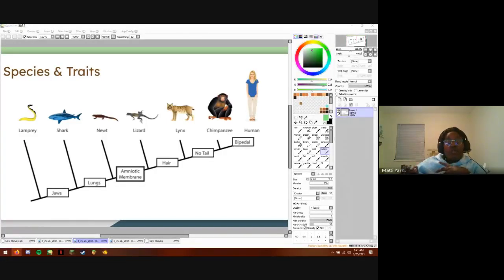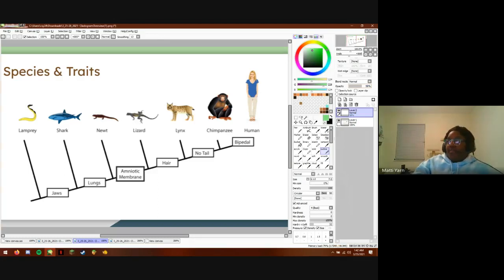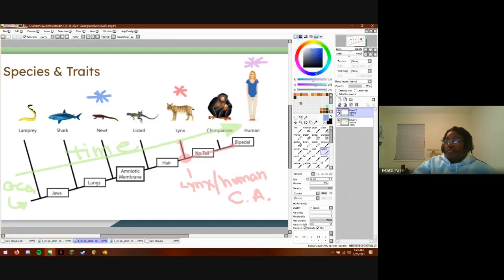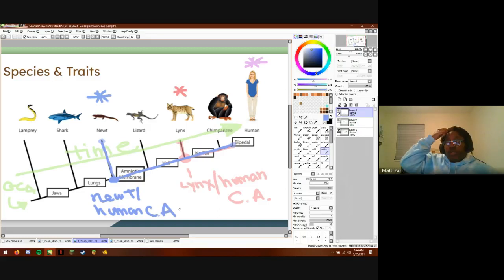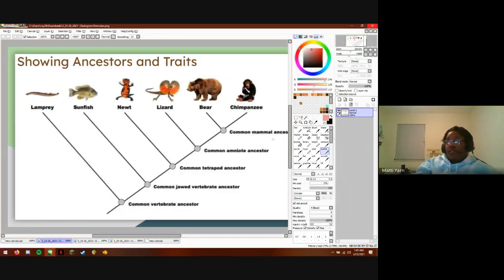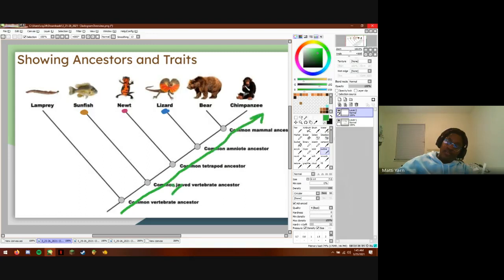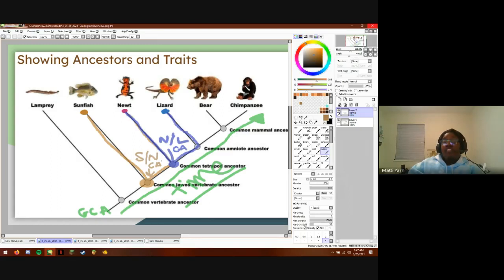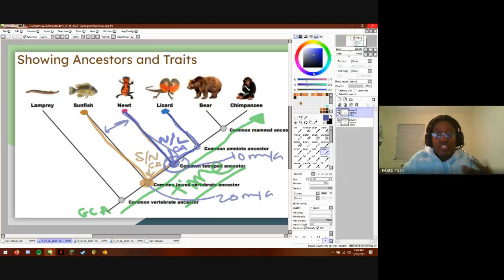Cladograms: Determining Relative Relatedness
A visually-drawn explanation of how to compare species and determine which is the most related.